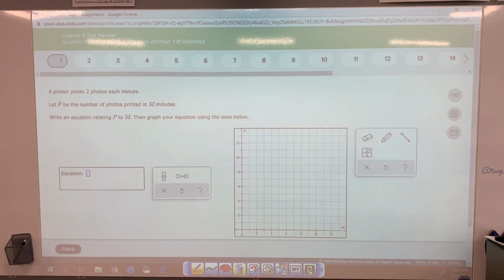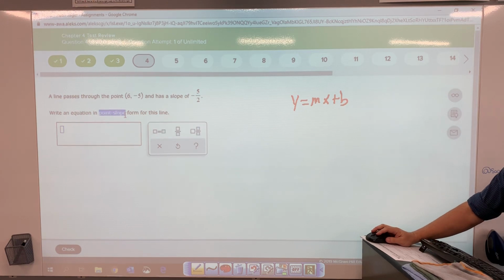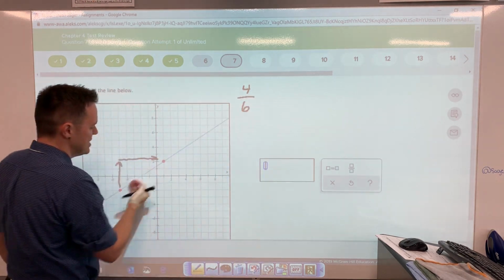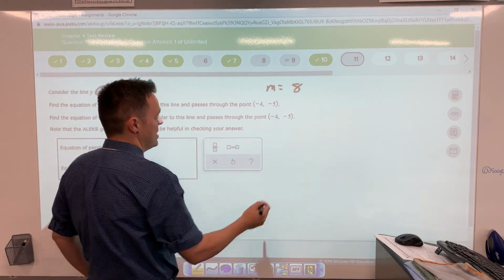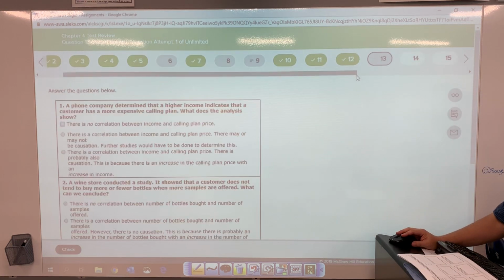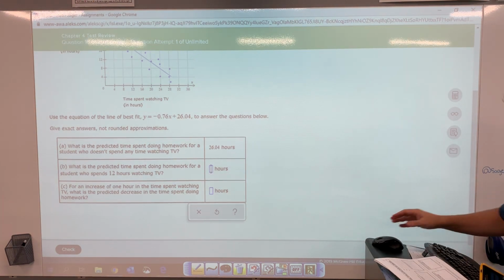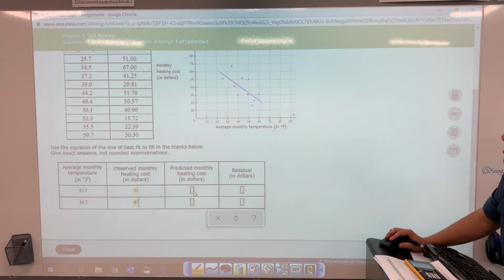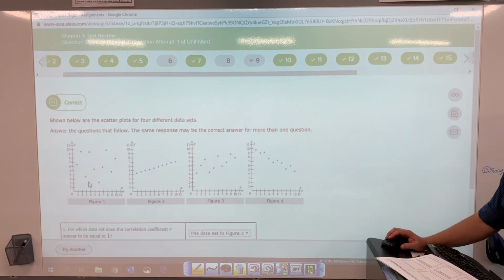Chapter 4 Test Review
This is the video review to prep for the Chapter 4 Test. Please study those items that you struggle with.